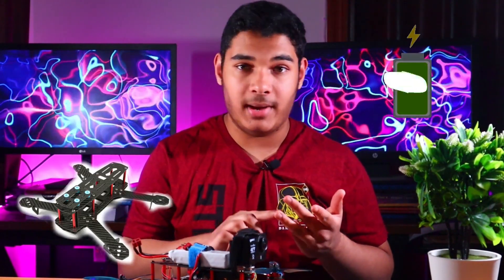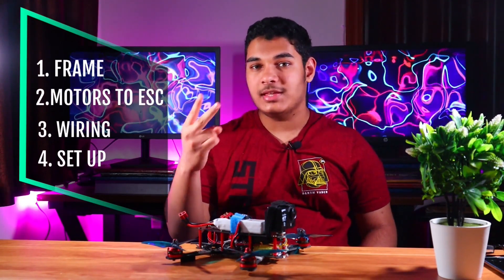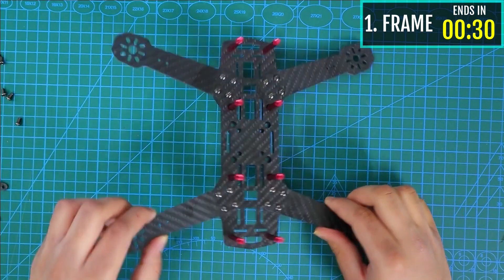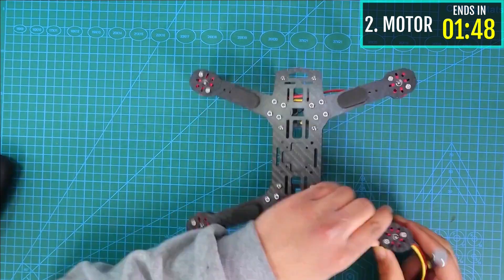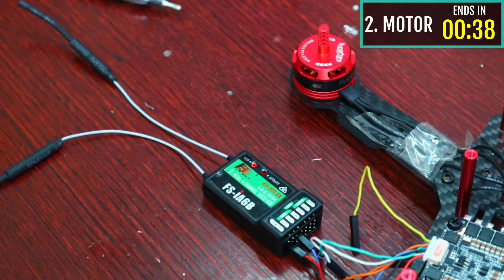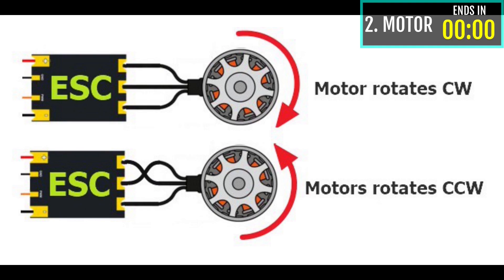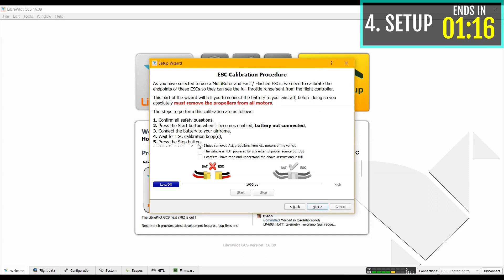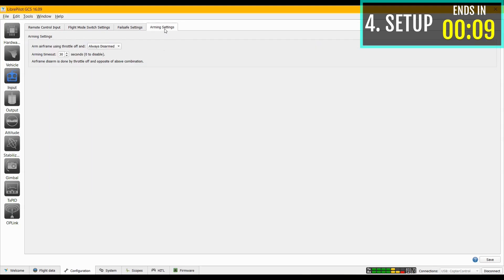How to Make Racing Drone in 8 MIN | Easy | Mutitech 2030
0:00 - Intro
1:26 - Components
2:08 - Frame
3:09 - Motors
5:59 - Wiring
6:07 - Setup
8:24 - Outro

1.Carbon Fiber FPV Racing Frame :

2.Brushless Motor:

3. 4 In 1 ESC :

4.  6 Inch Propeller:

5. CC3D Pro Flight Controller :

6. FLYSKY Transmitter & Receiver :

7. 11.1V 3500mAh Lipo Battery :

8. 4K Ultra High Definition Action Camera

Do You The Drone Parameters ?